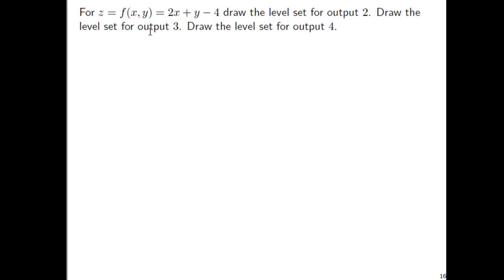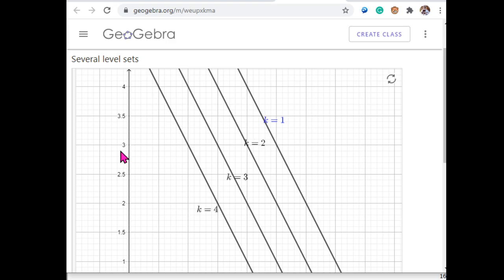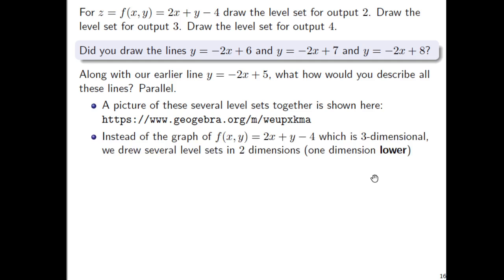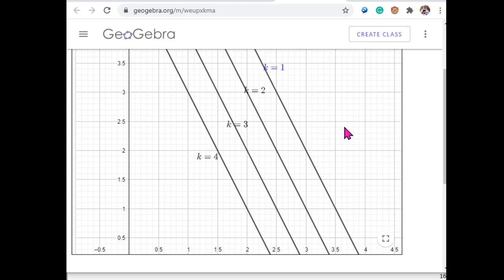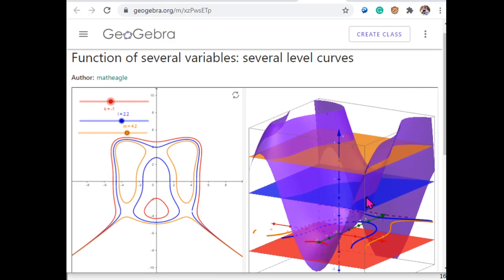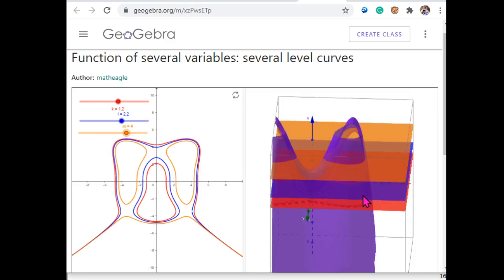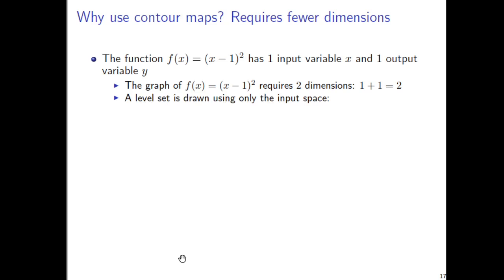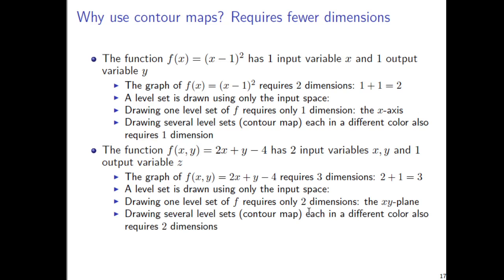310 Day 12 Part 3